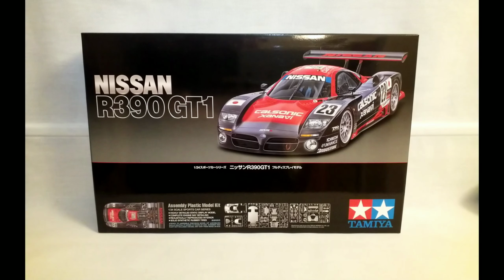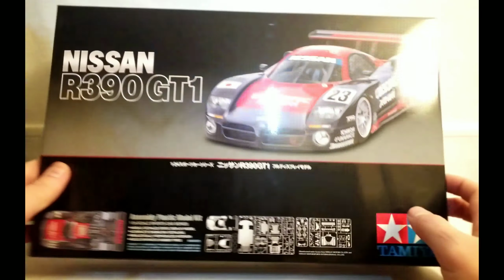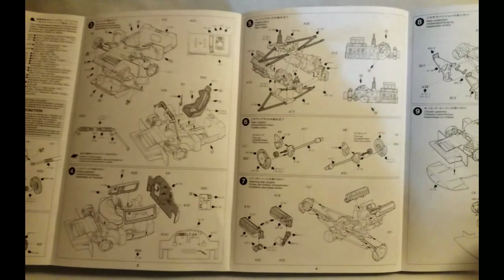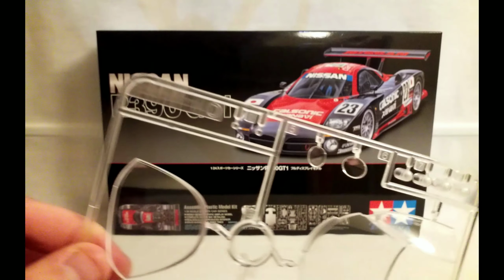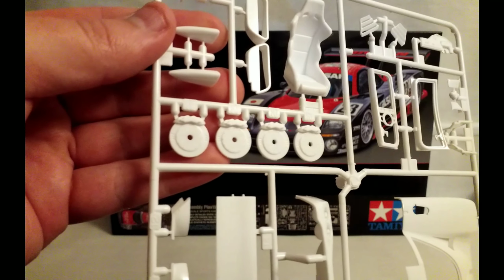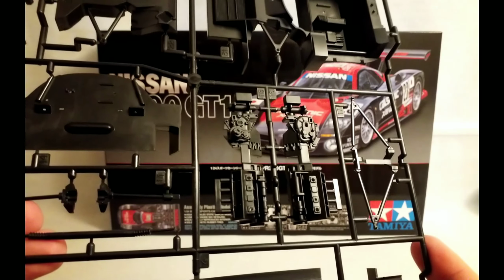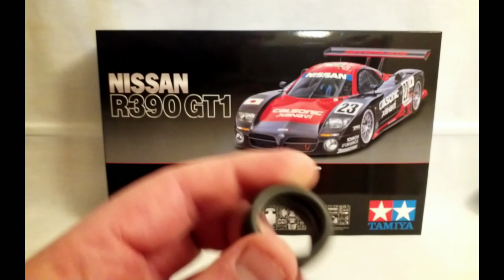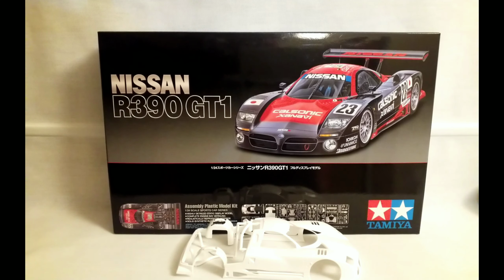Tamiya Nissan R390 GT1 kit unboxing.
In this video we unbox and take a look inside the Nissan R390 GT1 by Tamiya.